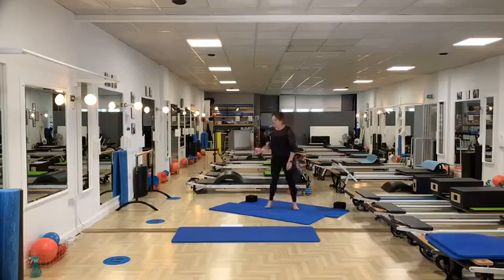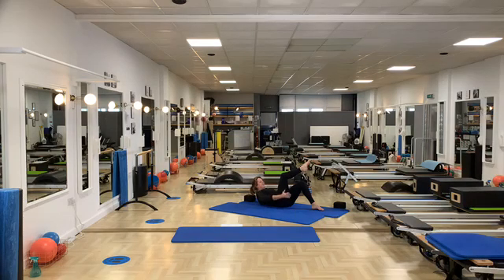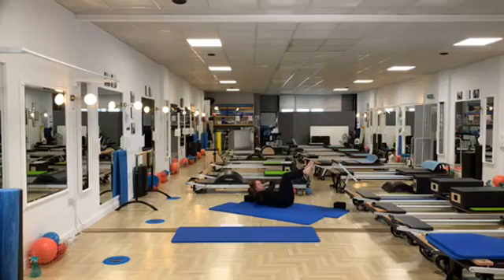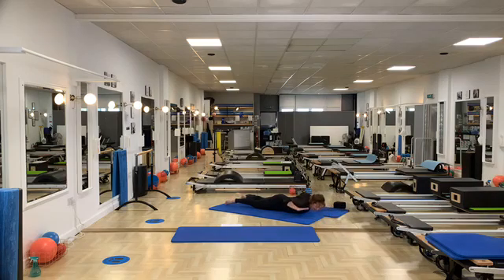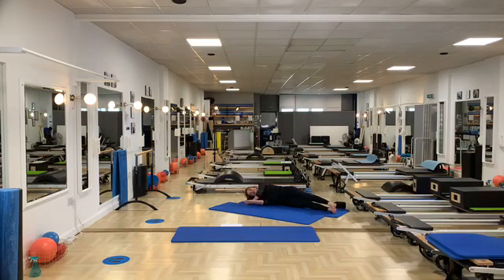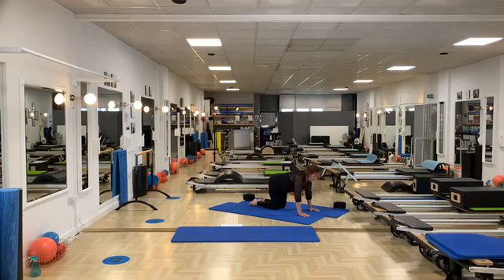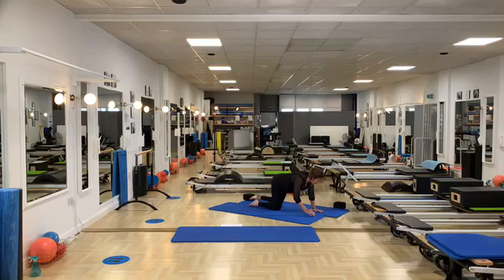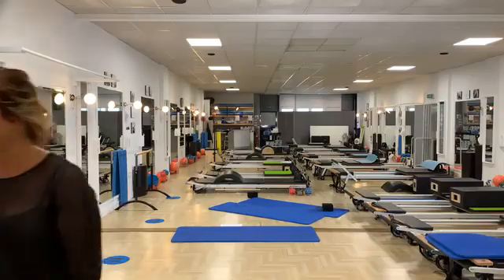Pilates Core - Sides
Pilates Core sides (part 2)